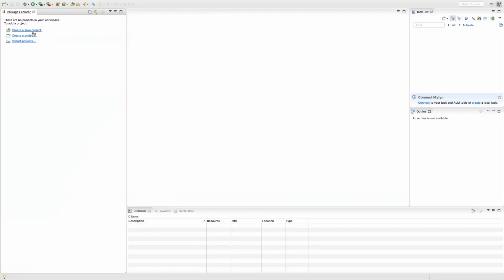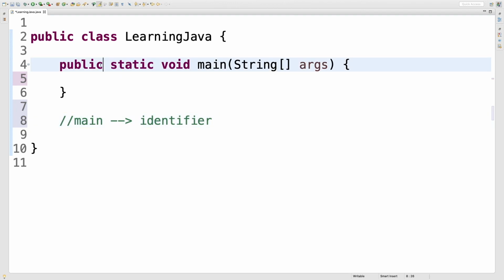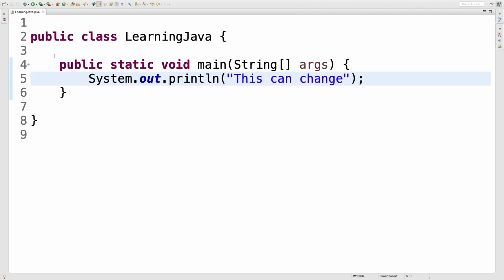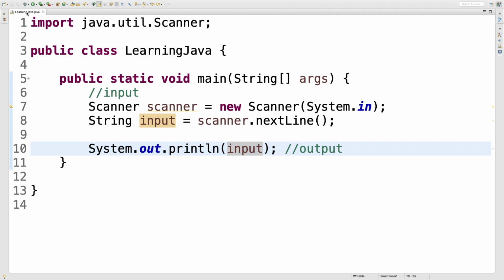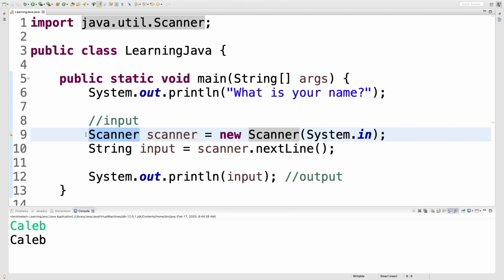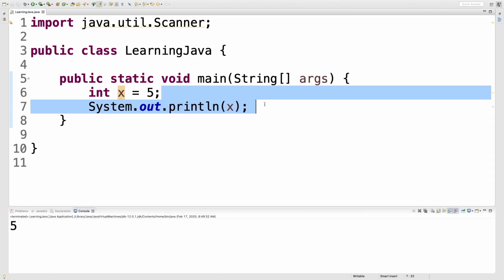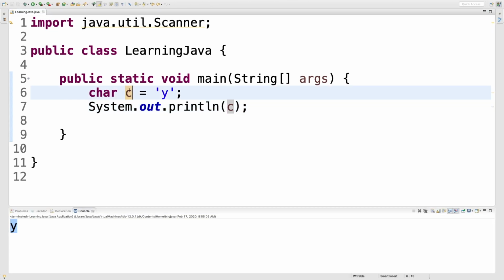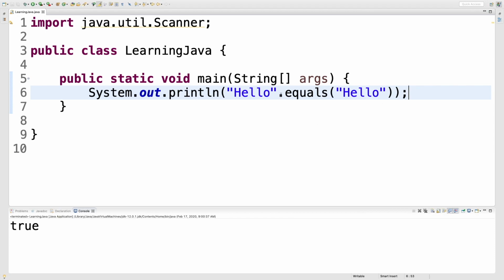Java Programming Introduction